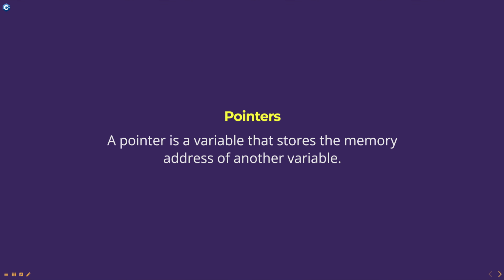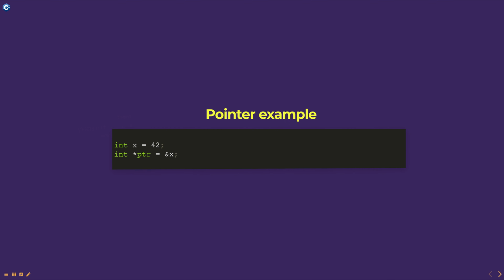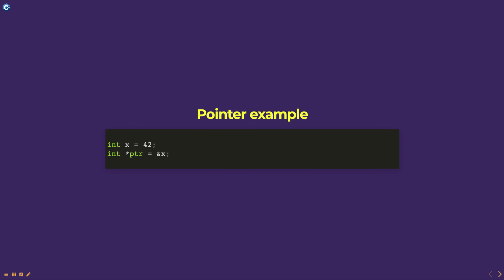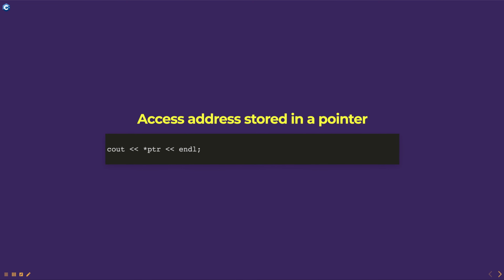Pointers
A pointer is a variable that stores the memory address of another variable.

C++Tutorial
C++Programming
C++InterviewQuestions
C++ForBeginners
C++Concepts
C++Training

C++ training
BSc in computer science - Programming in C++
C++ tutorial